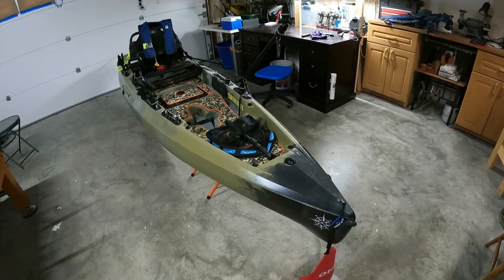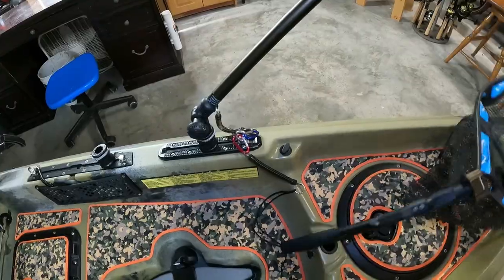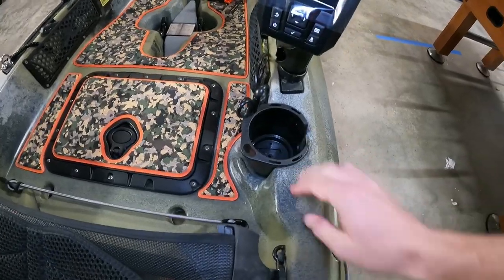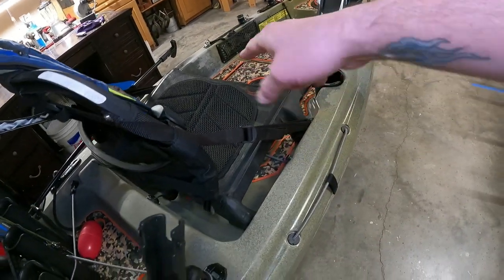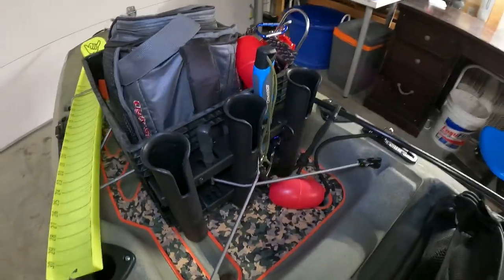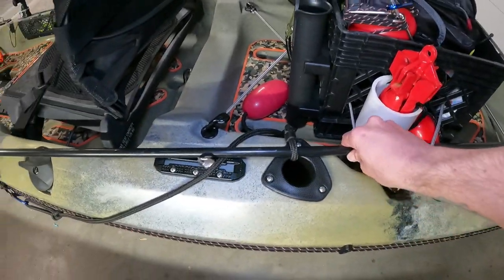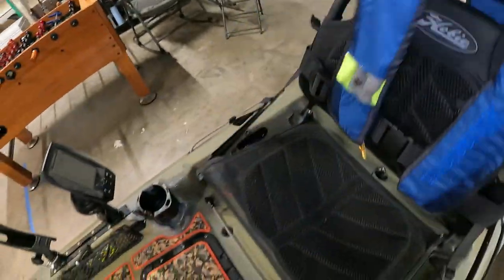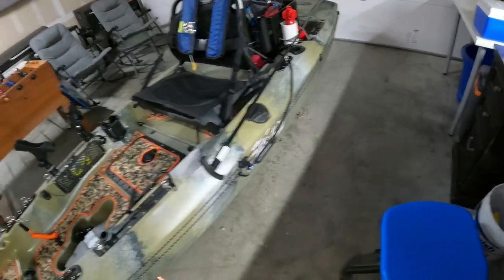Quick Walkthrough of the Hobie Compass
Here is the follow-up to my last video with a walkthrough of all of the things I installed on my 2021 Hobie Compass and how I carry my fishing gear for a normal day out on the flats. It's about the time for the weather to start warming up and the fish are getting hungry so let's get out there and get some Reds!  See you on the flats!